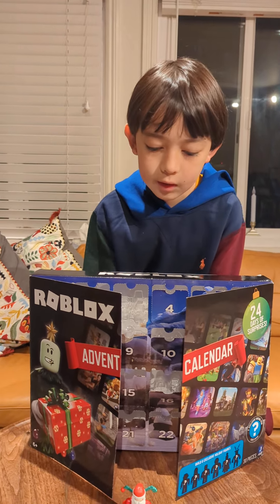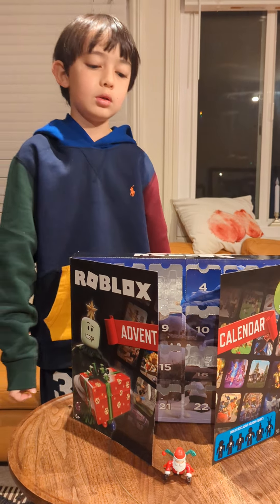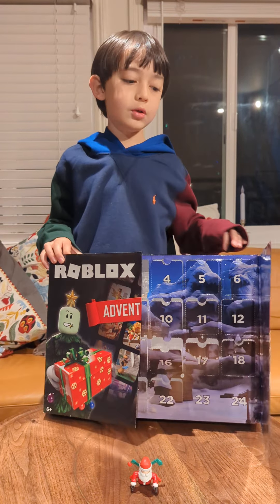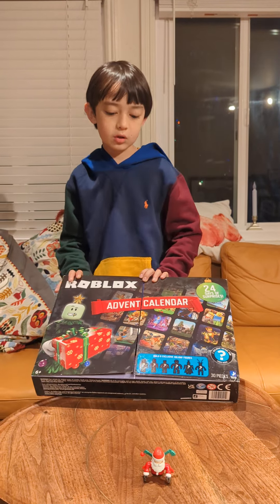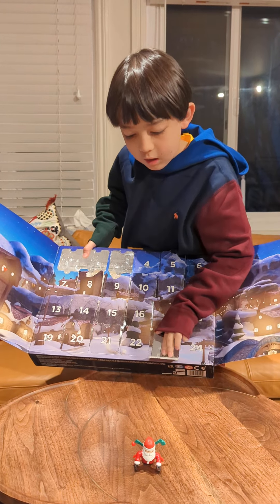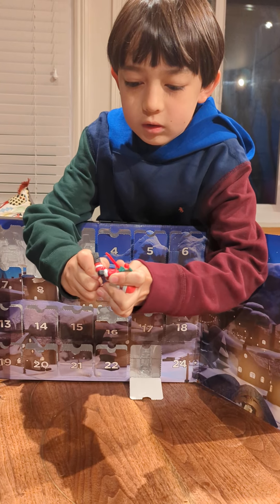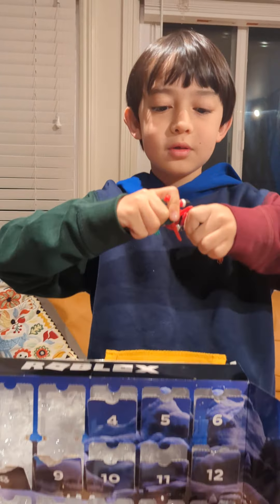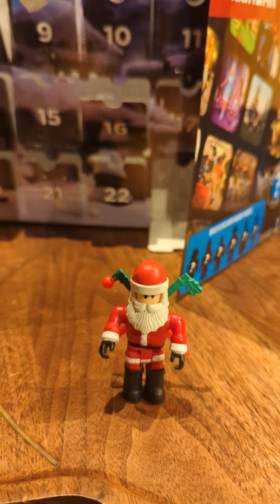Roblox Advent Calendar Opening - Day 23